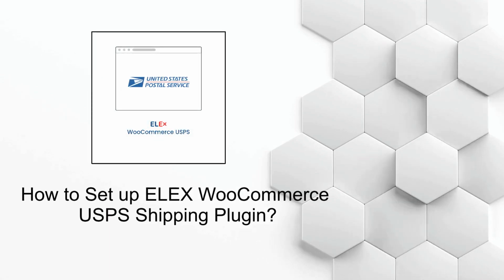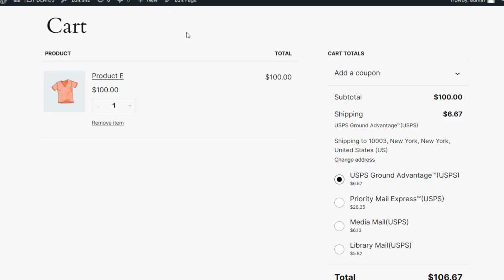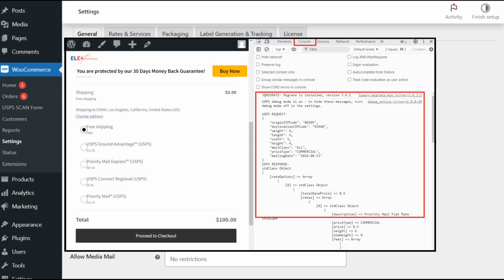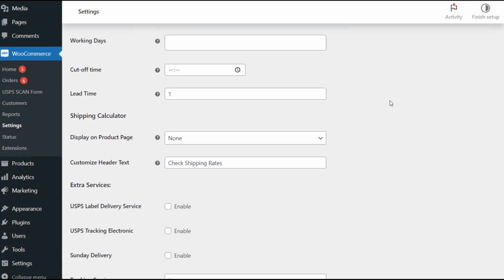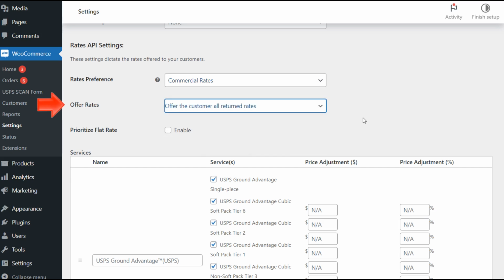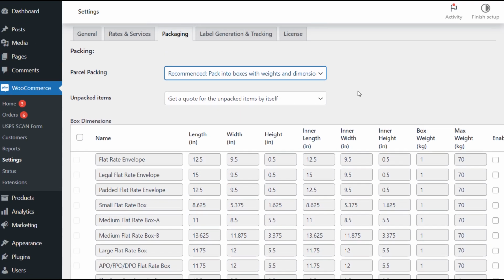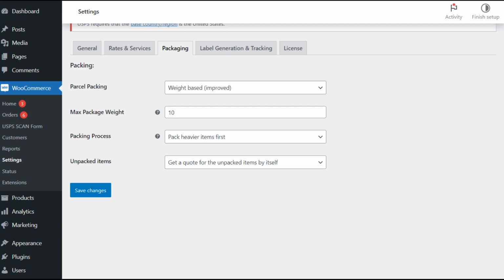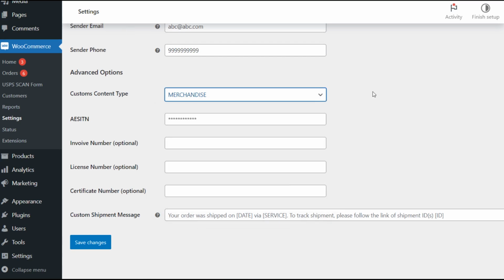How to Set Up ELEX WooCommerce USPS Shipping Plugin with Print Label?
⚡⚡ Obtain real-time rates, track the shipment and print label  using ELEX WooCommerce USPS Shipping Plugin with Shipment Tracking & Print Label plugin.
In this video, we give you a brief idea on how to set up the ELEX WooCommerce USPS Shipping Plugin with Shipment Tracking & Print Label on your WooCommerce store in just a few quick steps and also a detailed guide to work with the plugin.

⚡⚡Video Timestamps
0:16 - How to install WooCommerce USPS Shipping Plugin with Shipment Tracking & Print Label
0:35 - Quick Set up Guide.
1:58 - How The Realtime rates and Label Generation works
2:26 - What are USPS eVS and API 3.0 Integration.
3:15 - What are the General settings.
4:33 - What are Rates & Services settings.
9:11 - What are Packaging Settings.
11:40 - What are Label generation settings.

⚡⚡Read how to set up
ELEX WooCommerce USPS Shipping Plugin with Shipment Tracking & Print Label

⚡⚡Don't forget to check out, How to download, install, and activate ELEX WordPress WooCommerce plugins

⚡⚡Go Check out the blog section for more informative WordPress WooCommerce blogs